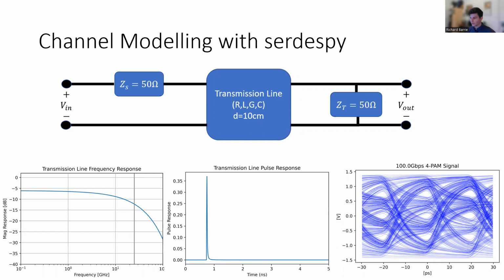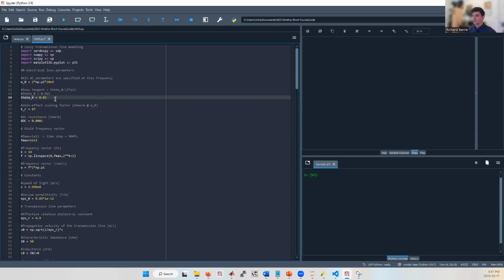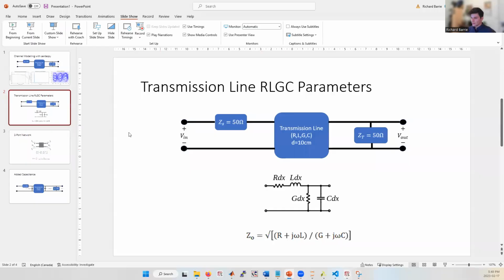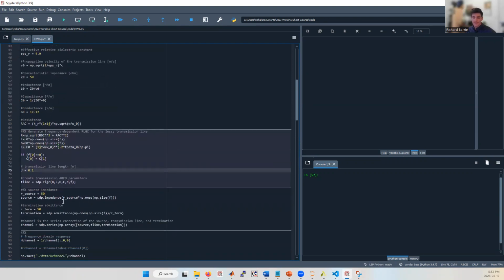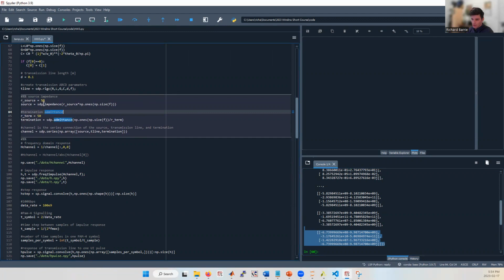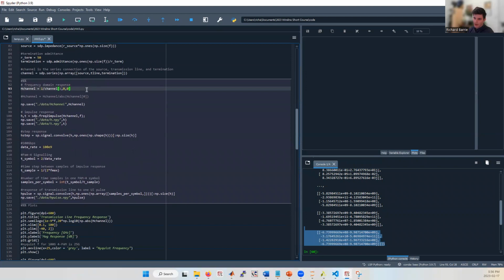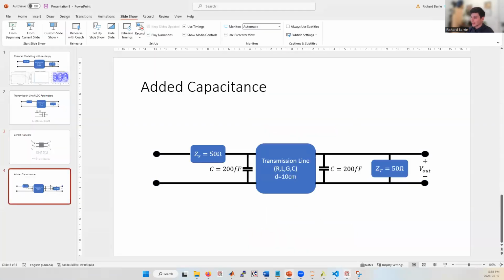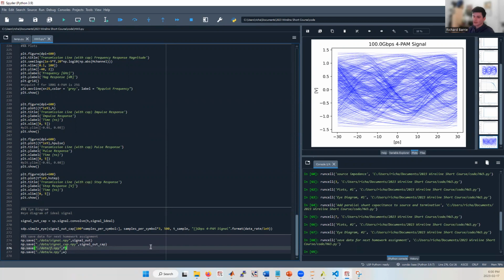HW #3 - "Modern Wireline Transceivers" Online Course (2023) - Prof. T. Chan Carusone (U. of Toronto)